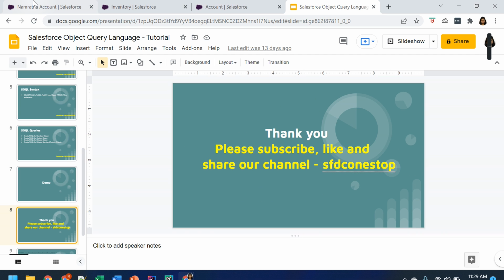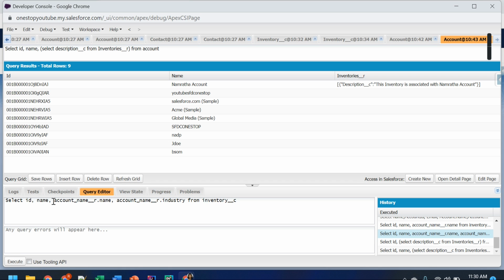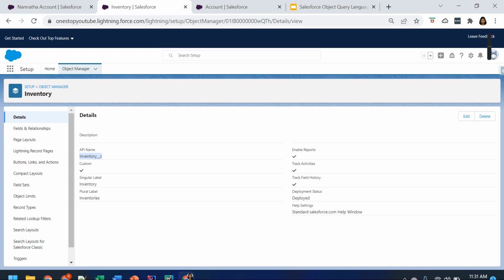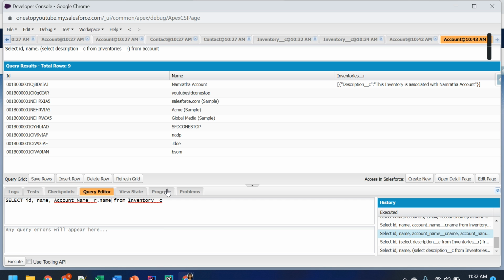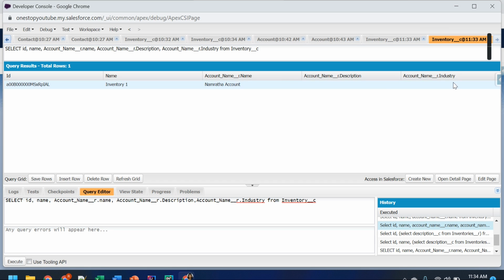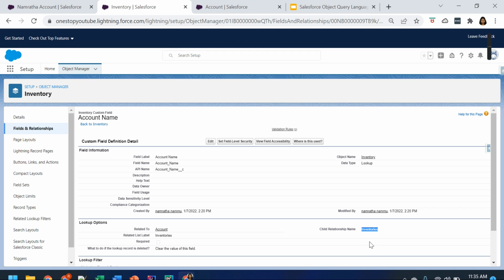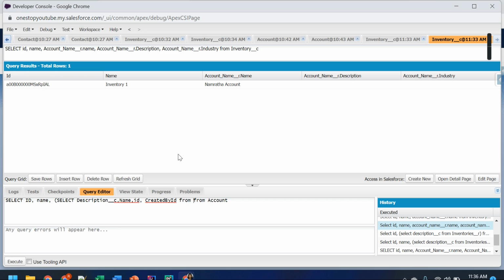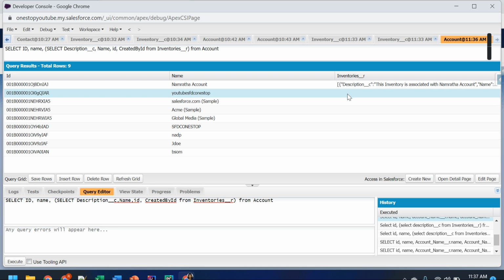Salesforce Object Query Language Session 3 (Related Standard and Custom Object)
SOQL Session 3 (Related Standard and Custom Object)